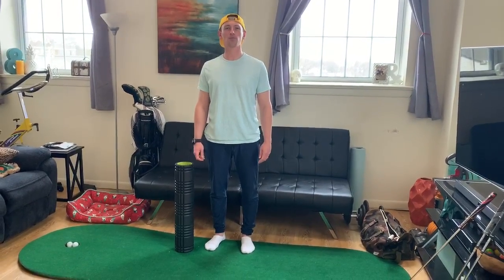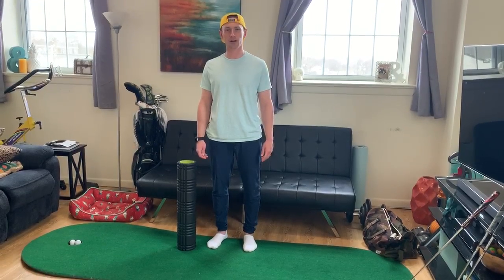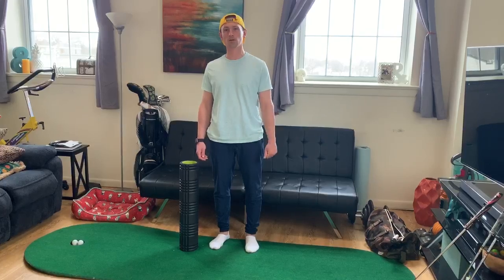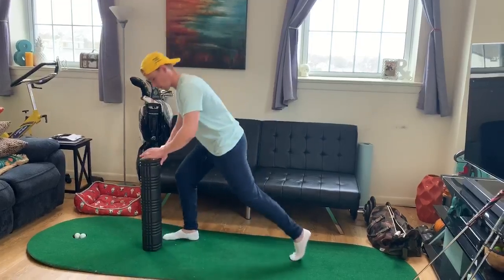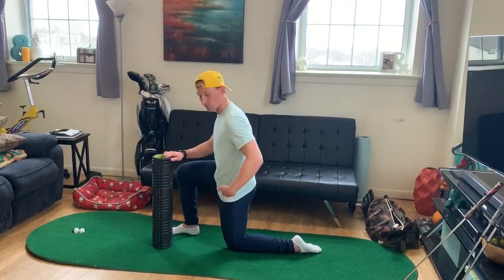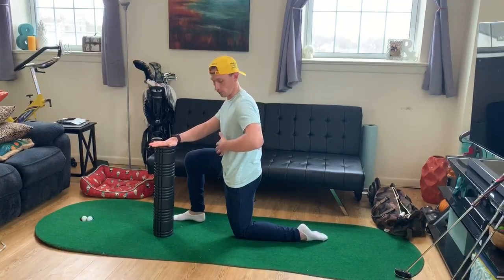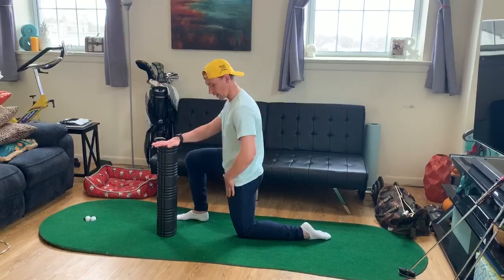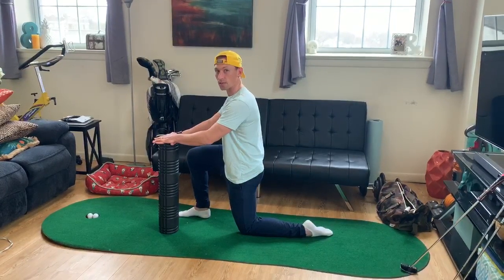Stretches to Prepare for Golf Season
Try these simple stretches to open up your hips, and you’ll be golf ready when it’s time to get back on the course.